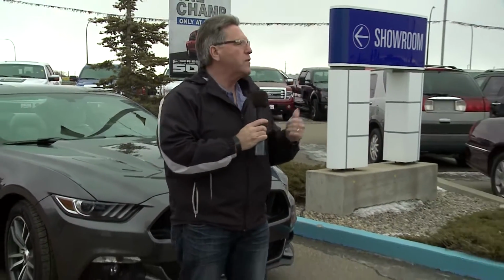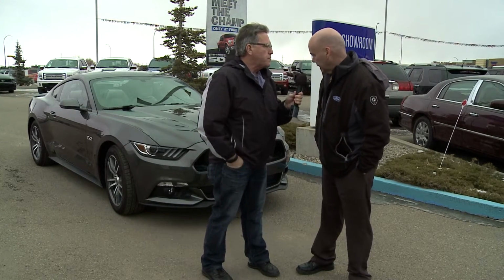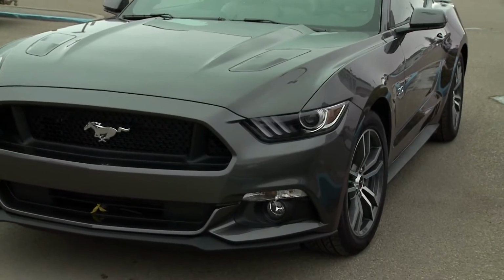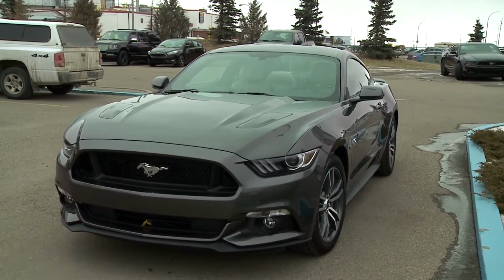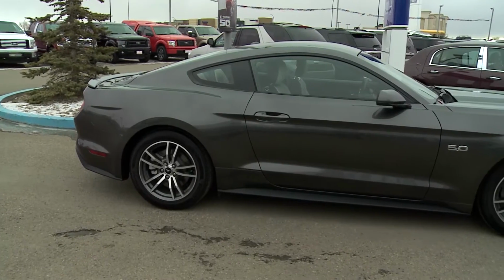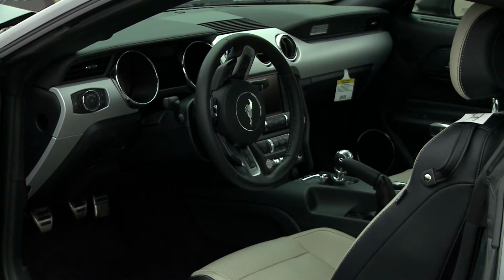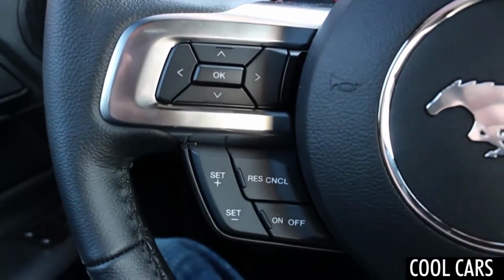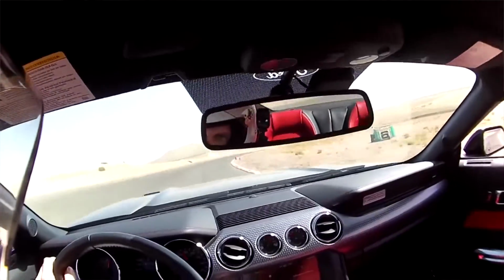Cool Cars & Joe Meli Too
Olympic Judoka for Canada talks about his experiences in the Olympics